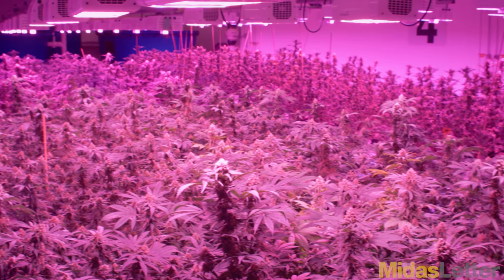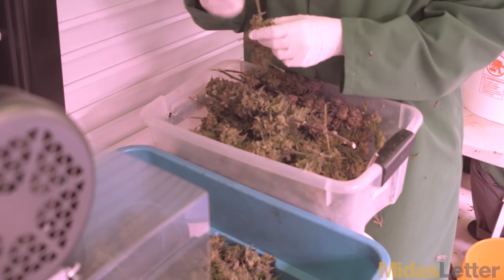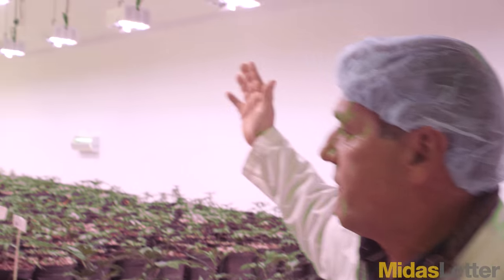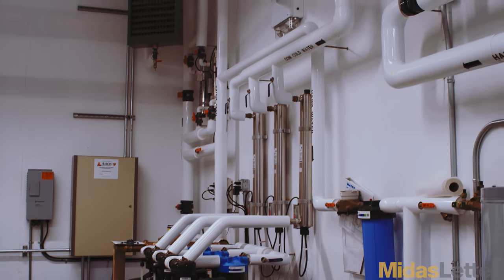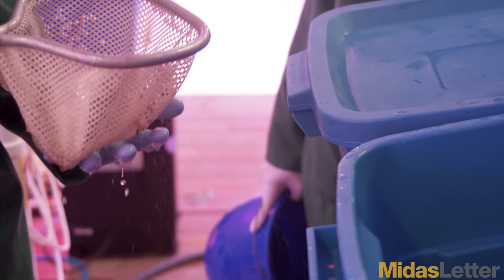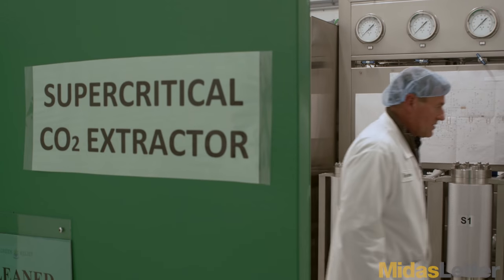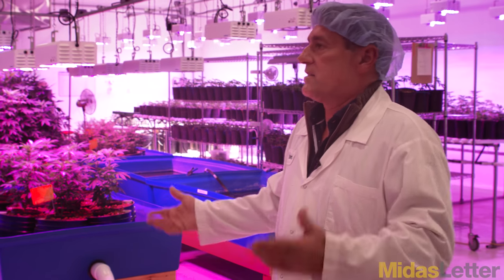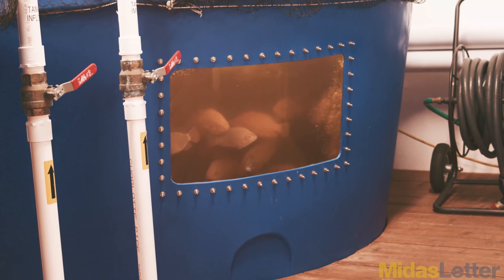Green Relief Uses Aquaponics to Grow Loads of Marijuana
One of the decidedly most intriguing ACMPR growers to take the stage in Canada is Green Relief Inc, which we expect to see trading at some point in mid-2018. Green Relief is based in Puslinch, Ontario (just outside of Hamilton). Green Relief’s principle differentiator from all of the existing ACMPR producers is that its growing cannabis in a system known as “aquaponics”.